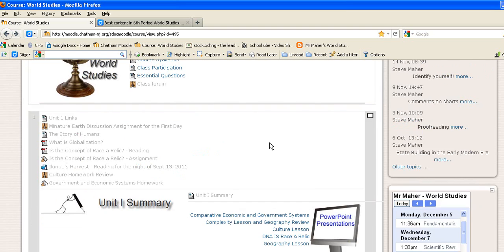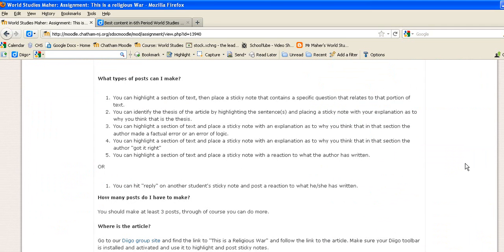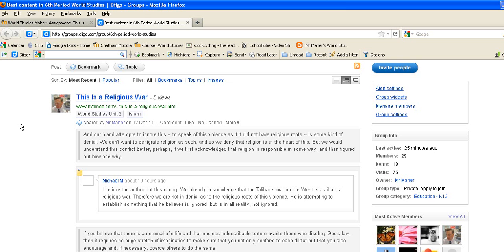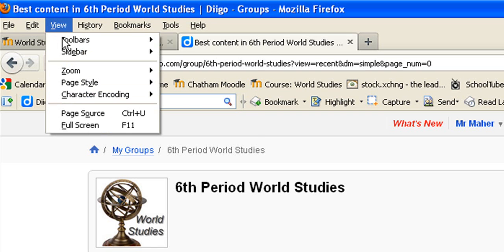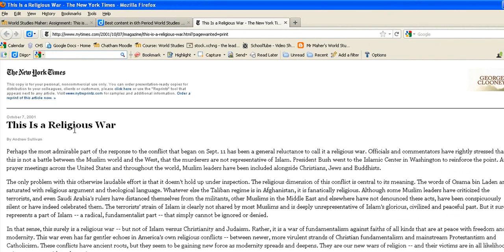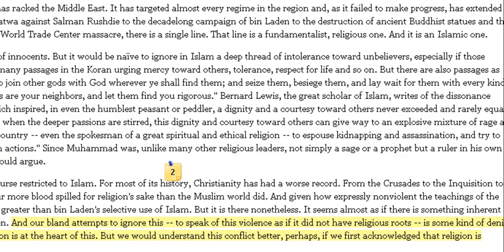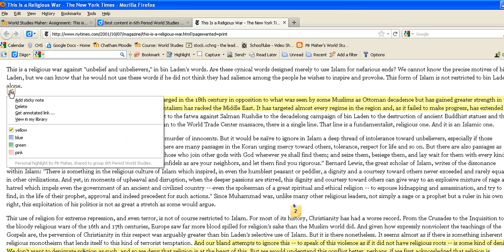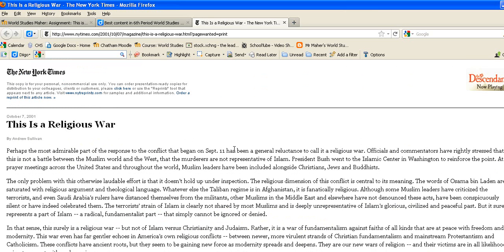Diigo Directions.wmv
Directions for students completing homework assignment using Diigo to highlight article, make comments using Diigo's Sticky Note feature and respond to other students' comments